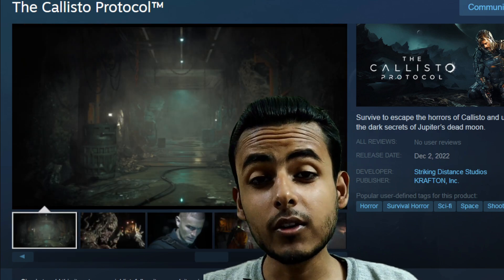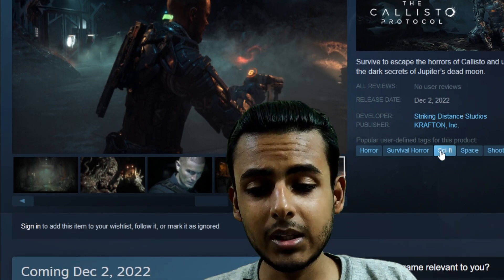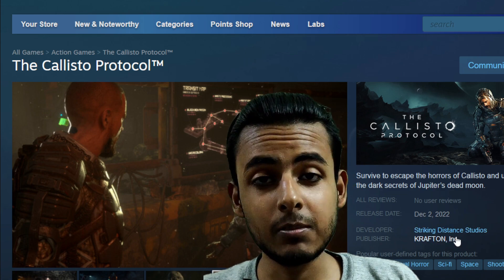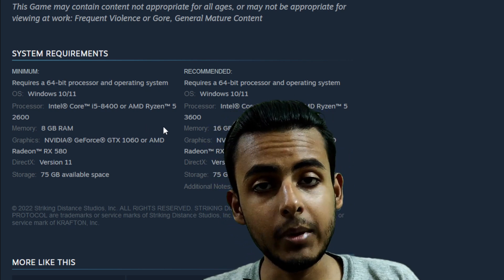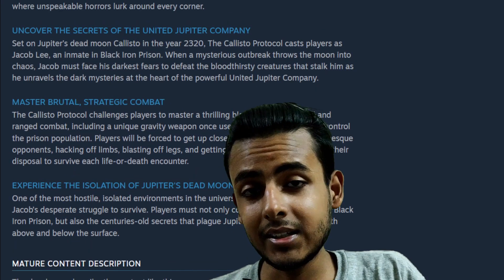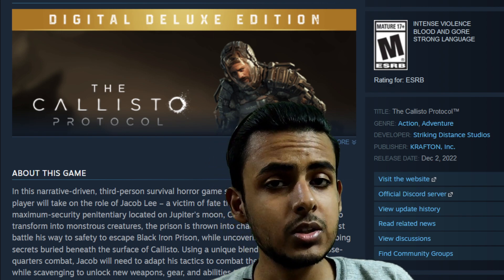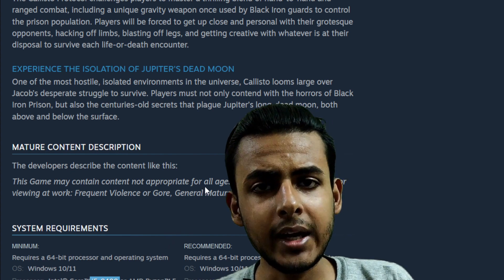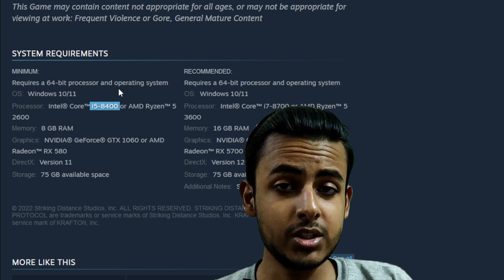Do NOT Buy The Callisto Protocol Before Watching This: 6GB VRAM REQUIRED TO RUN THE GAME! DENUVO!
Do NOT Buy The Callisto Protocol Before Watching This Video. Atleast 6GB VRAM REQUIRED TO RUN THE GAME! DENUVO anti-tamer is added to make the game preform worse on mid-rage PC's & more. All you need to know about The Callisto Protocol Before Purchasing It!

0:00 The Callisto Protocol Before you buy
0:17 Reason 1 Not to buy The Callisto Protocol
0:58 Why The Callisto Protocol Has Denuvo
1:16 Reason 2 Not to buy The Callisto Protocol
2:00 6gb VRAM Required to run The Callisto Protocol
2:54 Reason 3 Not to Buy The Callisto Protocol
3:23 DO NOT WASTE YOUR MONEY ON The Callisto Protocol